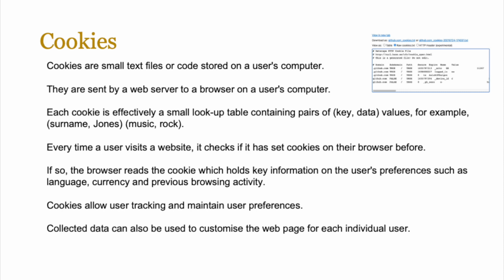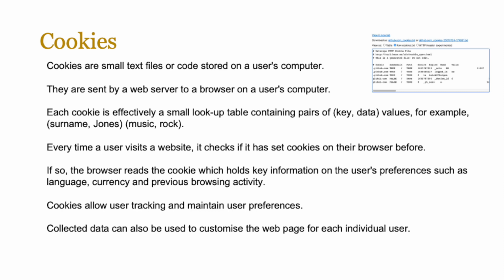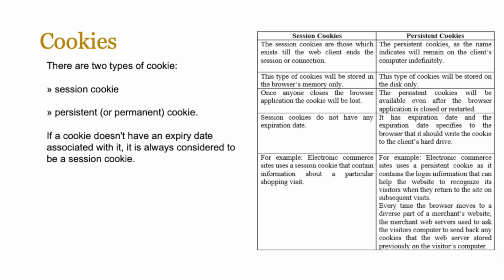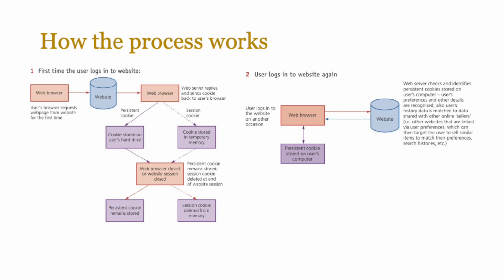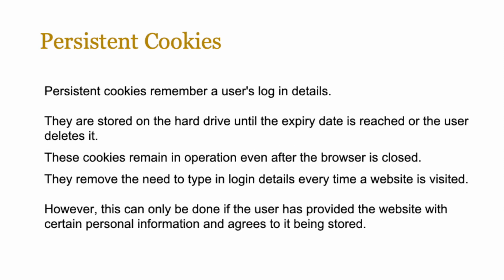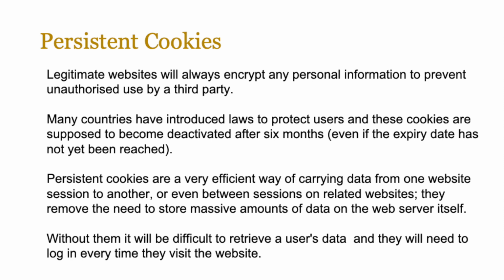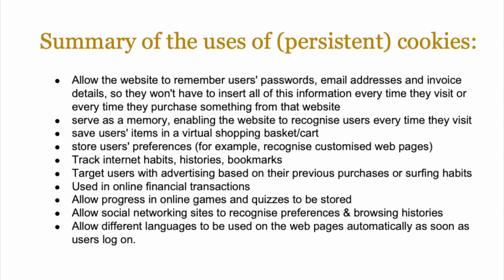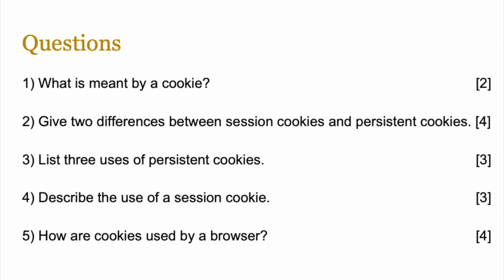Unit 5 Lesson 3 - Cookies including session and persistent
This lesson is part of the IGCSE Computer Science Theory series and covers what cookies are and how they are used. It also covers the differences between session and persistent cookies.